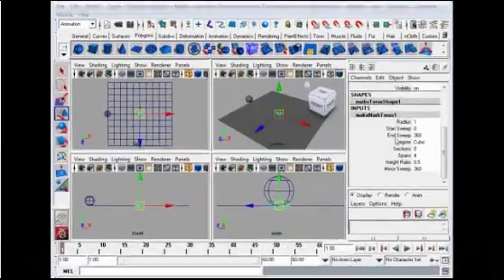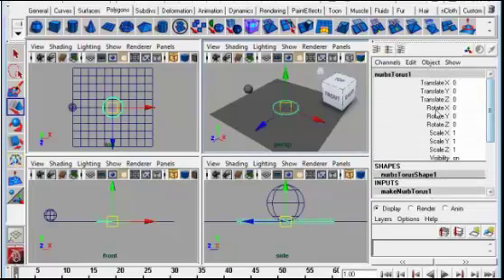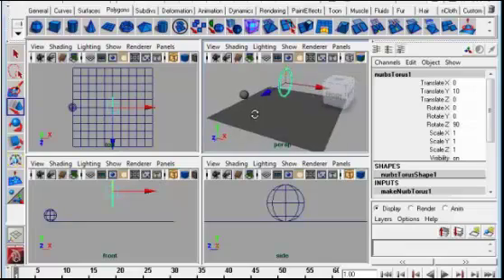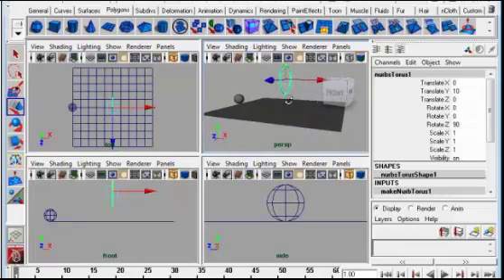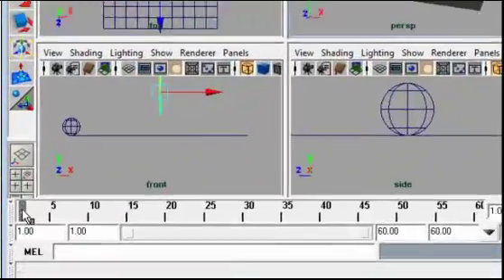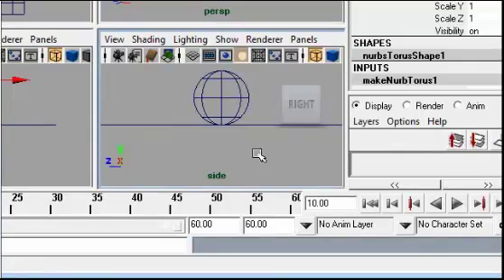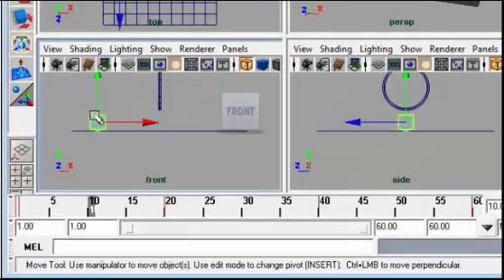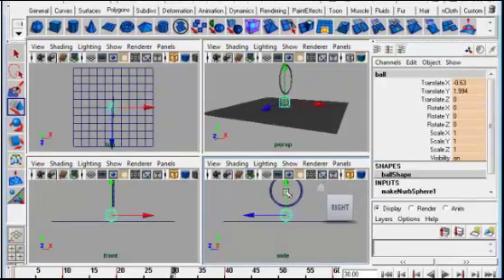Autodesk Maya 2009-Bouncing Ball (Part 3 of 8)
Demo of the modeling and animation of a bouncing ball using Maya.